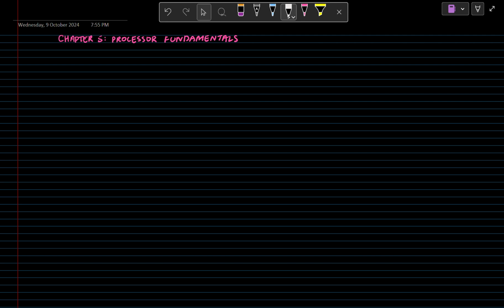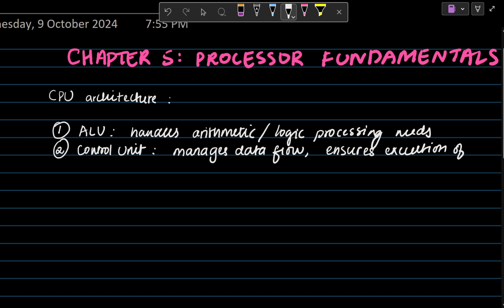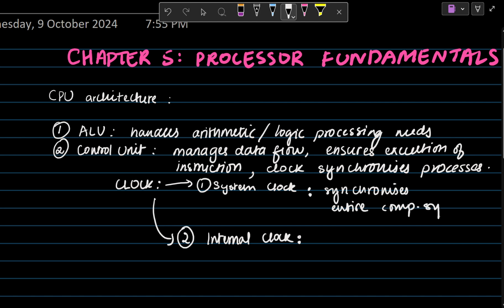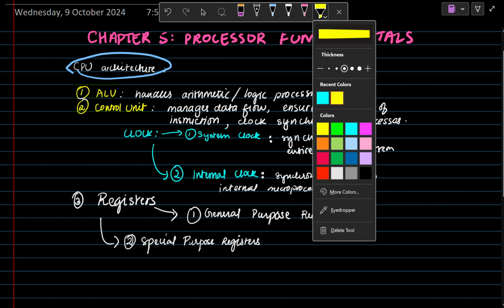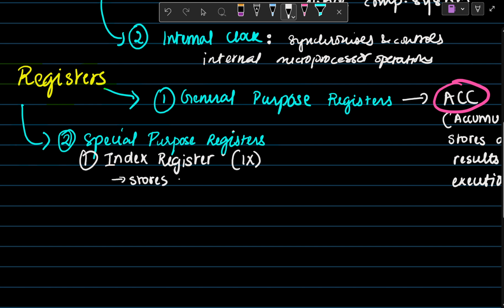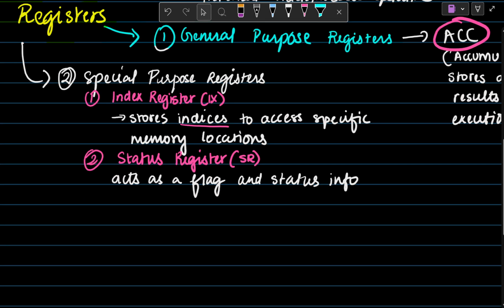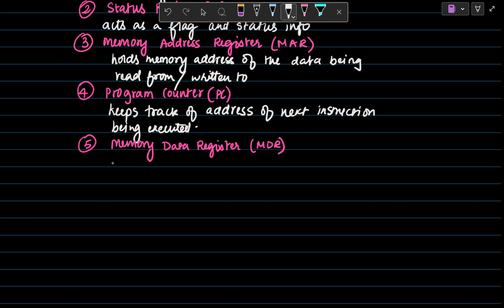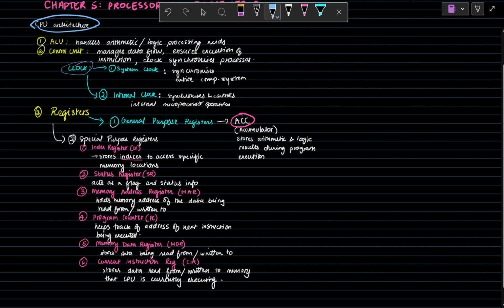Chapter 5 Processor Fundamentals (Part 1)| 9618 AS Computer Science